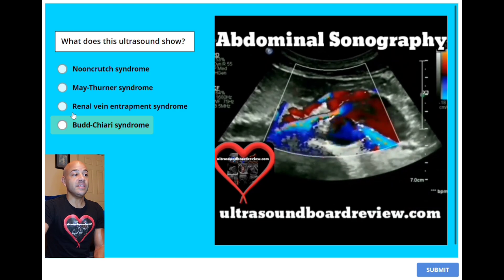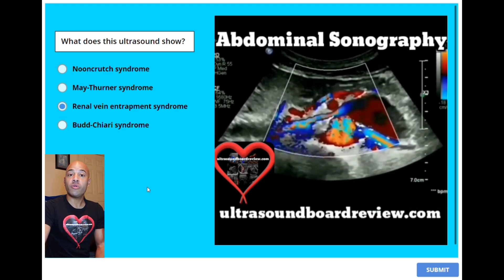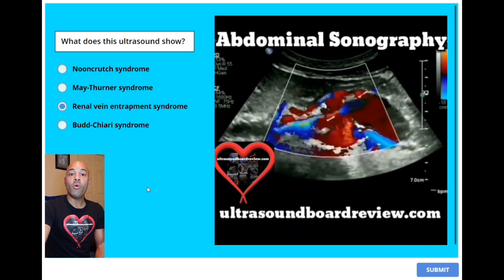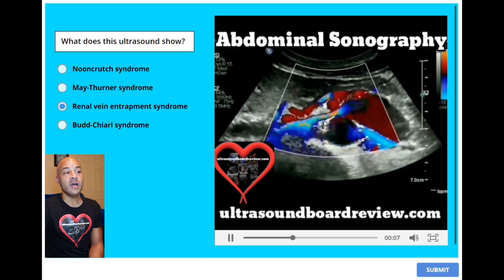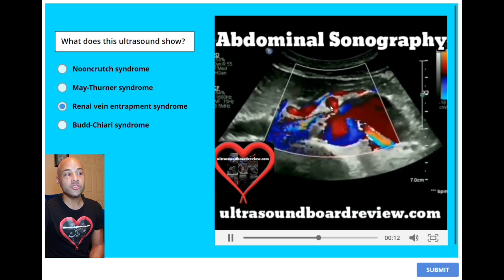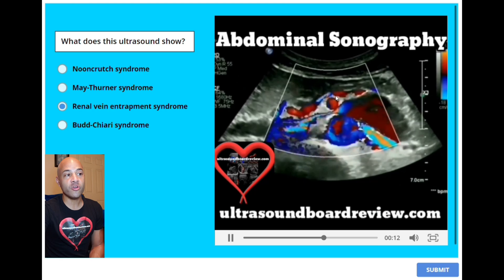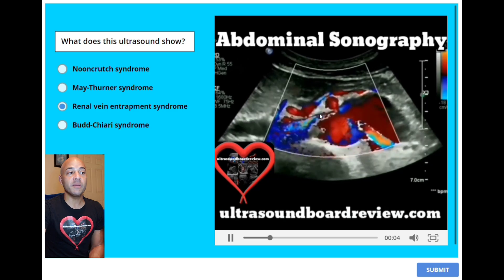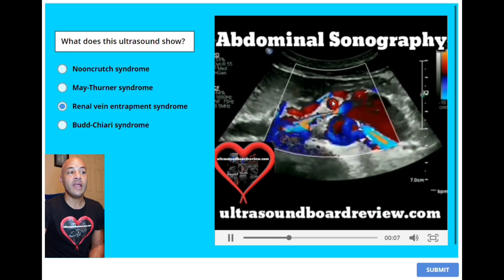Abdominal Sonography Registry Review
Purchase our abdominal sonography mock exams on our website below!